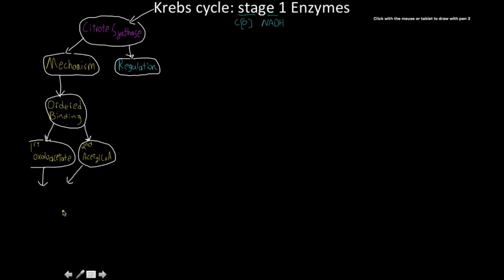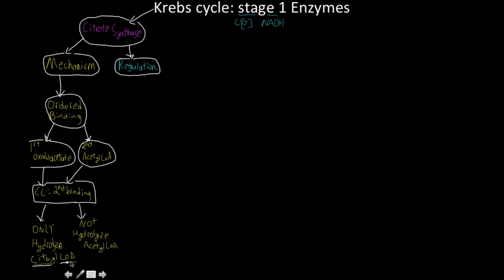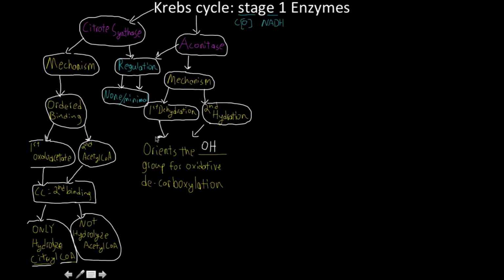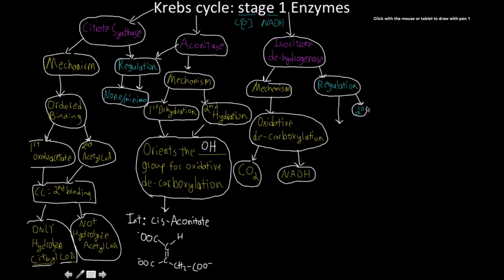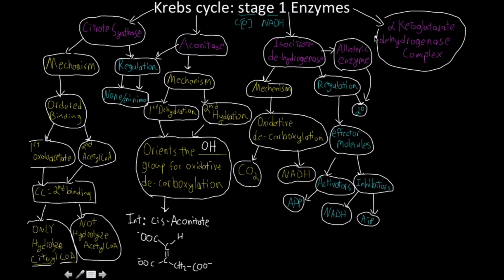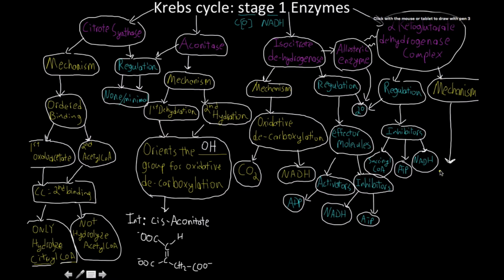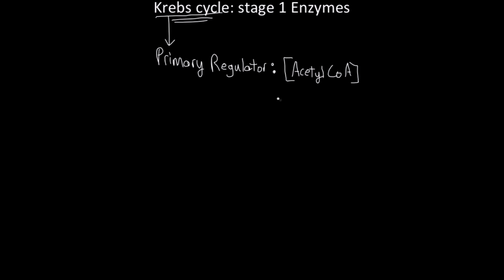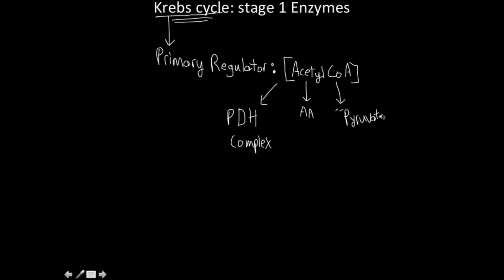Krebs cycle stage1 Enzymes: Oxidative decarboxylation